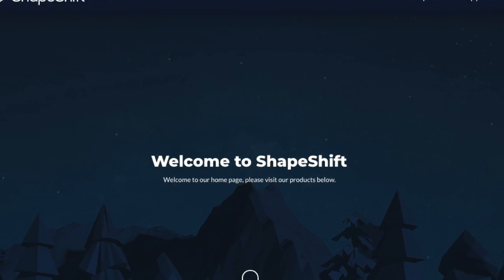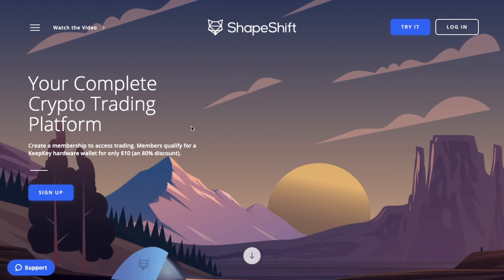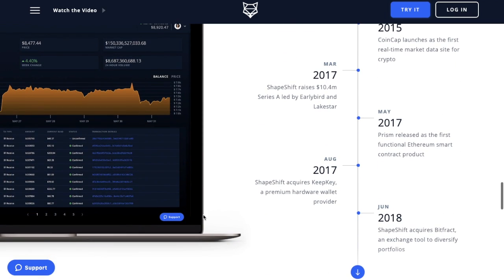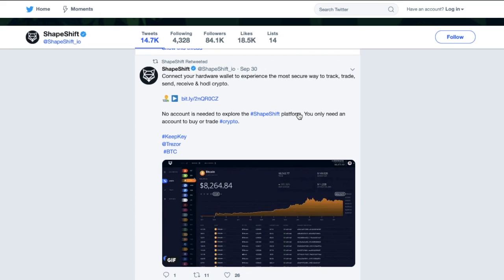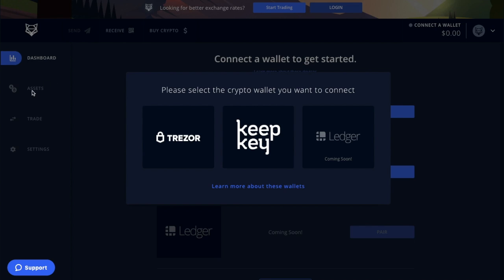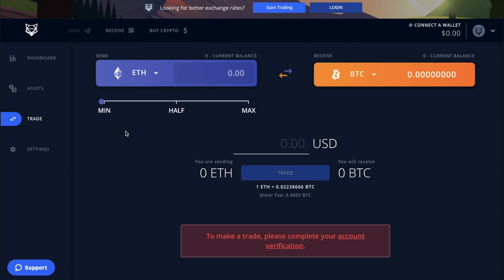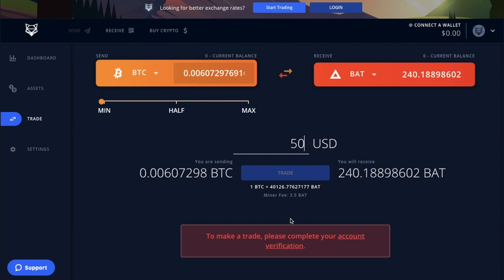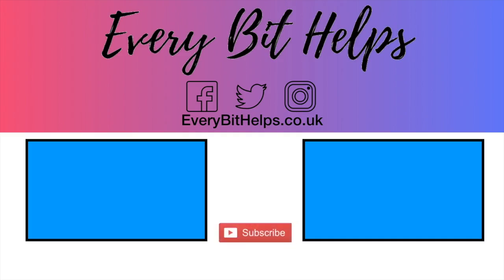ShapeShift Exchange Review & Tutorial: Easily Exchange your Crypto Assets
How to use ShapeShift Exchange and updates for 2019. In this video, I update you with some of the new announcements that Shapeshift has recently made and take you through their Crypto Exchange Platform.

Shapeshift is a long-standing crypto platform, enabling customers to buy, sell, track, trade, send, receive and interact with their digital assets. The platform is one of the fastest ways to exchange your crypto assets where users can exchange in a matter of seconds!